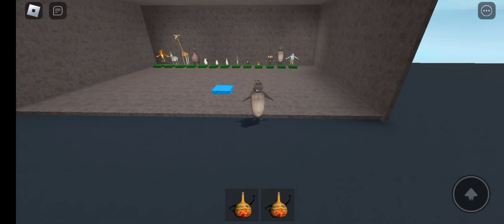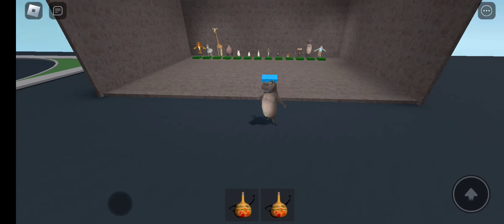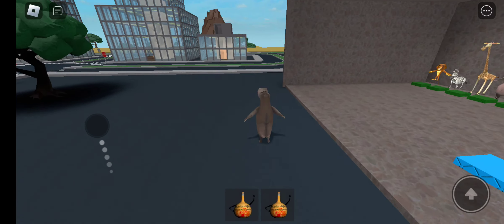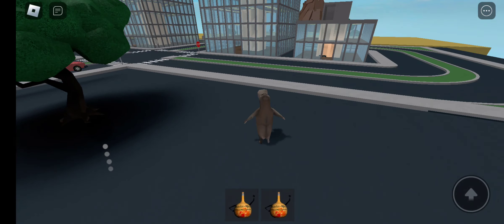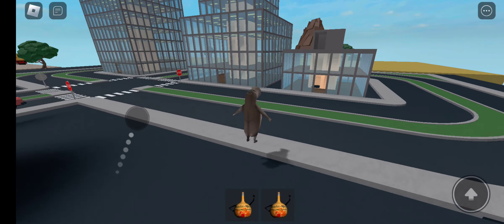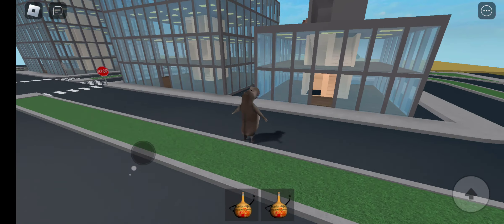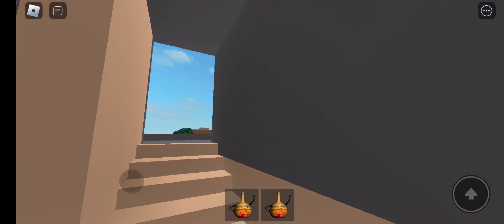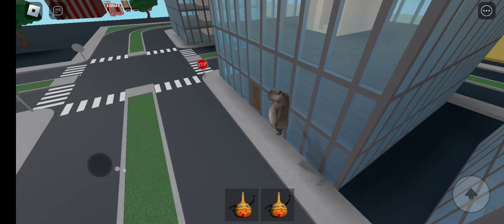18 March 2023